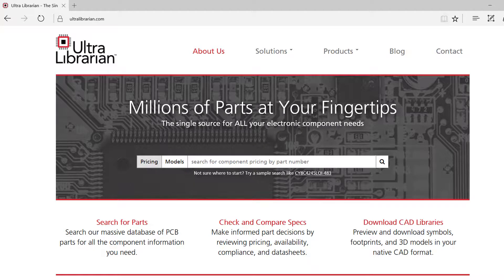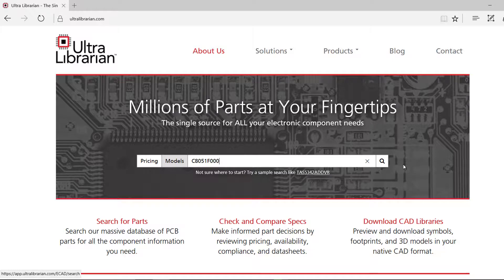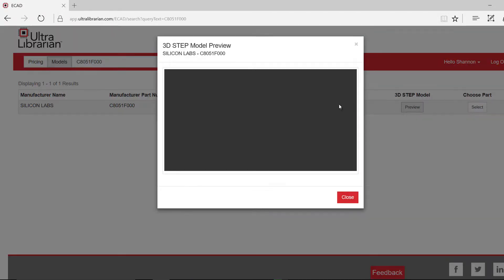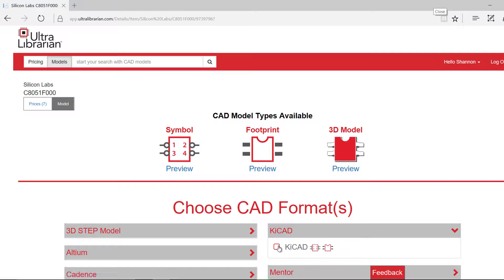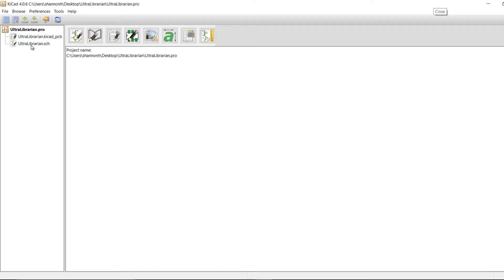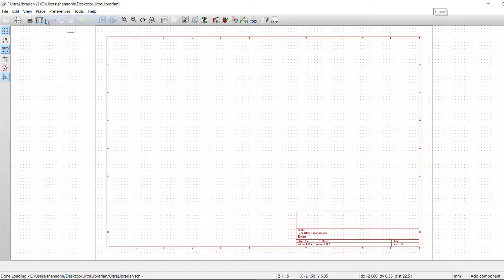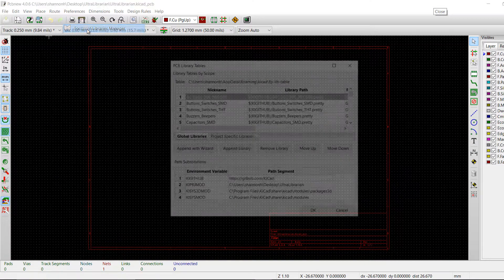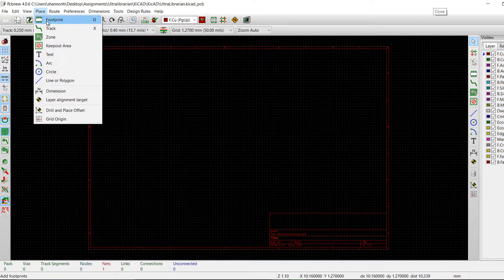KiCad Symbol and Footprint Generation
This short demonstration shows the generation of a symbol and footprint downloaded and imported into KiCad.